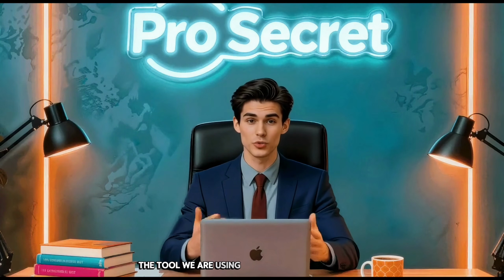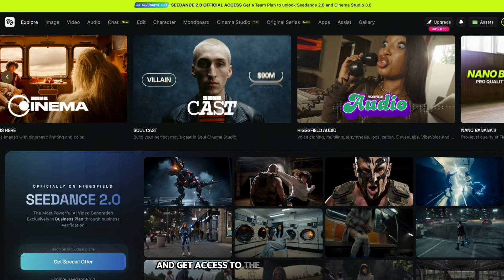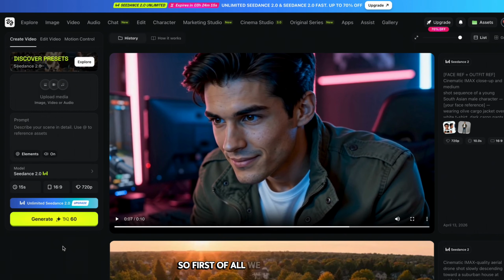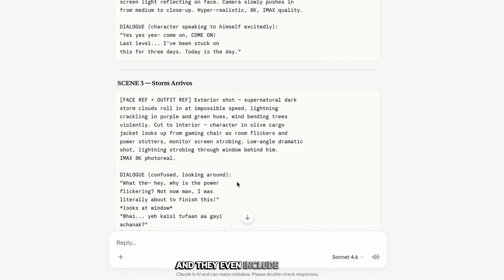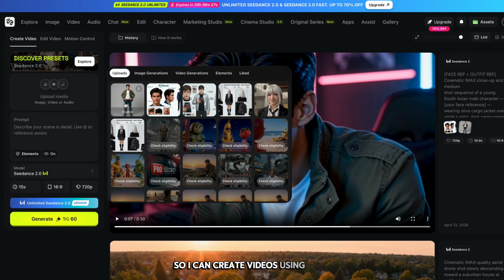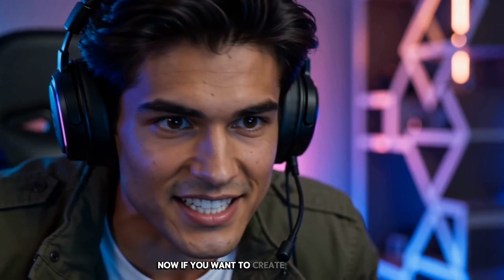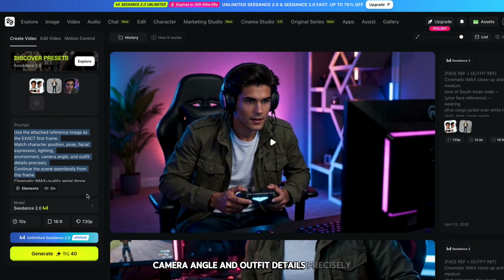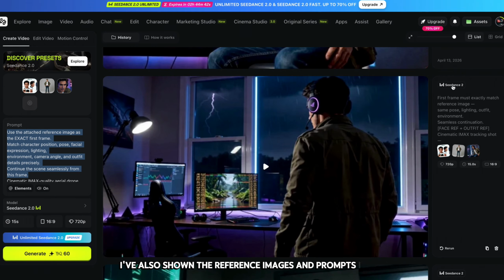Unlimited FREE Seedance 2.0 | Human Face Generation Secret Exposed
Stop struggling with the Seedance 2.0 human face limitation! In this video, I reveal a secret method to generate consistent human faces and how to get UNLIMITED free access to Seedance 2.0.

What you'll learn:
🔓 How to enable Human Faces in Seedance 2.0 🔄 Secret for 100% Consistent Character Faces ♾️ Step-by-step Unlimited Free Generation Method 🎬 Advanced AI Filmmaking Workflow
How to write powerful Seedance 2.0 prompts using Claude
How to keep your character consistent across every scene
How to connect scenes seamlessly for a cinematic long video
How to use the reference image method for perfect face & outfit consistency
Free method to use Seedance 2.0 with unlimited generation

Higgsfield just added Seedance 2.0 Standard and Fast mode — available on all plans with unlimited video generation. Yes, unlimited! 🚀

⏱️ Timestamps:

00:00 – Introduction
01:30 – Writing prompts with Claude AI
02:00 – Generating character reference images
02:40 – Uploading to Higgsfield & media agreement
03:30 – Use Unlimited Videos with Seedance 2.0
05:00 – Connecting scenes for long consistent video
06:00 – Final cinematic result
08:40 – How to use free Seedance 2.0